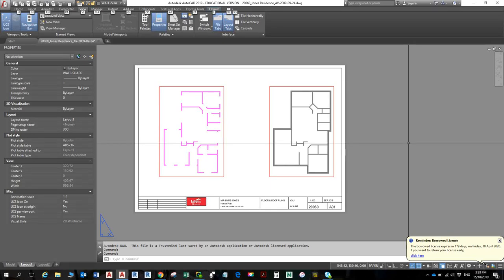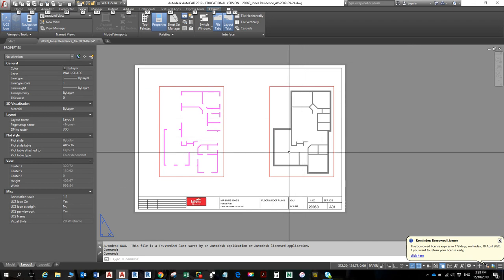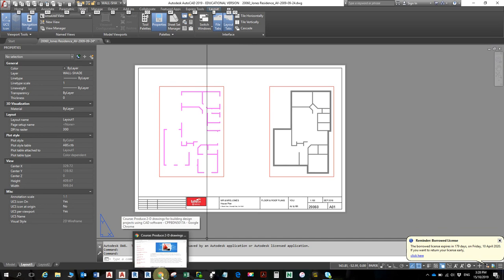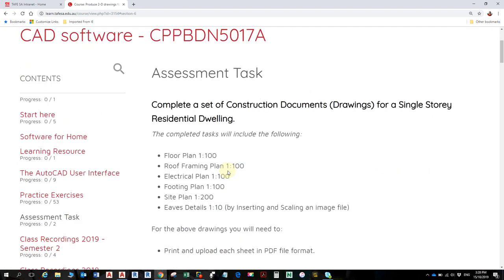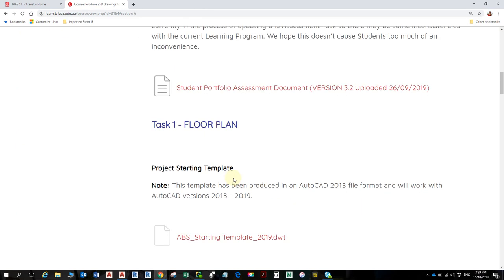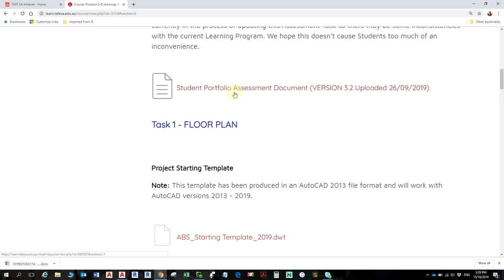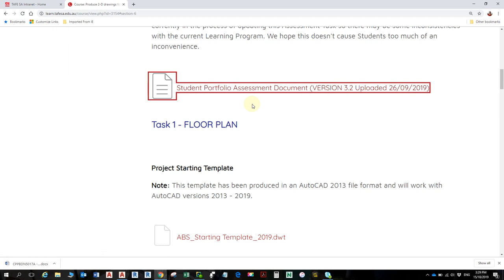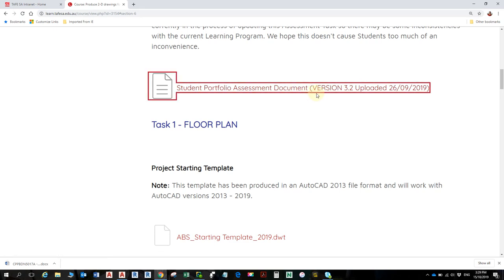CPPBDN5017A 2019 S2 Ses 10a Completed Roof Plan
TAFE SA. Educational Resources